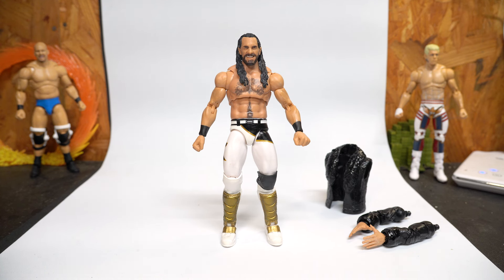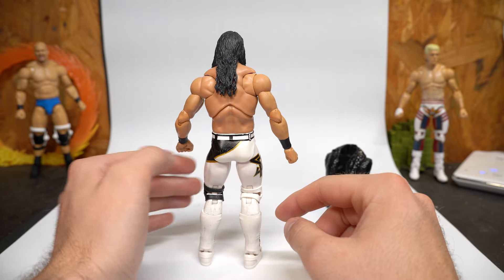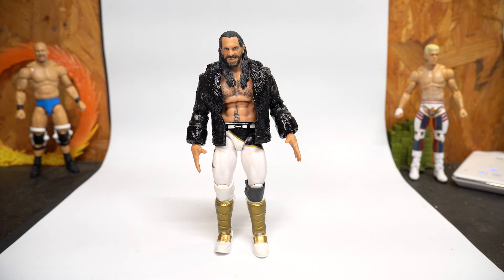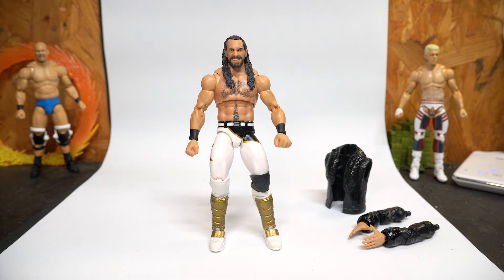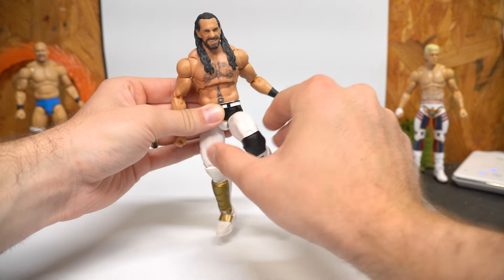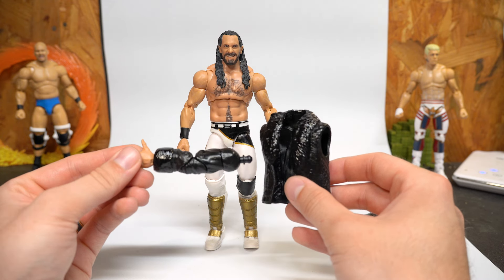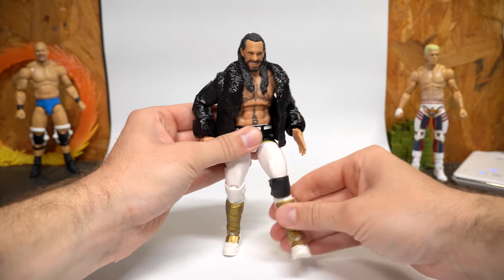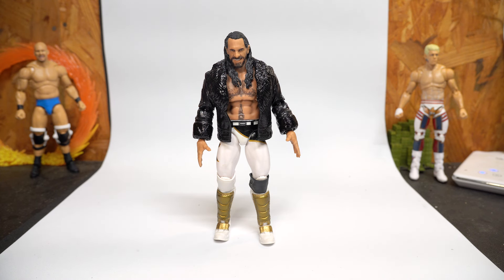Custom Seth Rollins Figure! Using Ultimate, Elite, and Basic Parts!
Today's featured fix-up is a WWE Seth Rollins figure in his 2023 Elimination Chamber attire.

I post on Reddit sometimes
I also sale action figures and parts on Mercari - ScottsStuff14